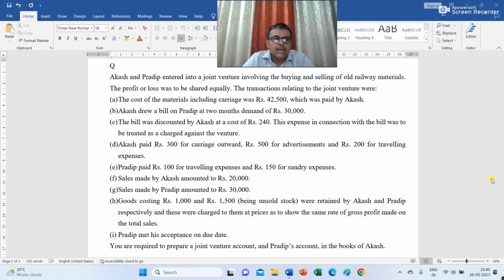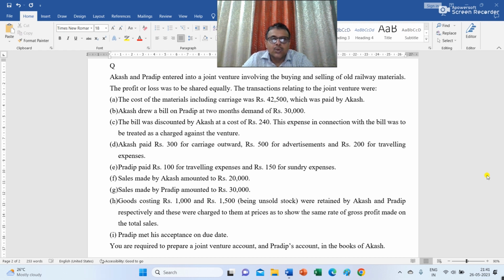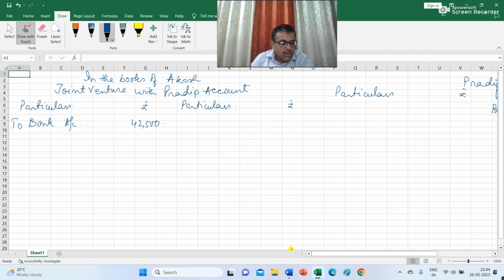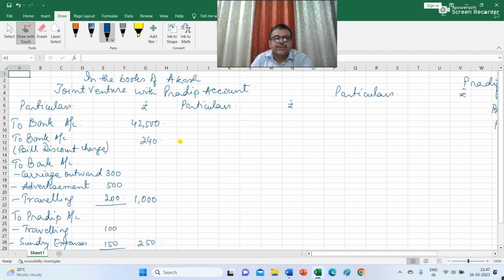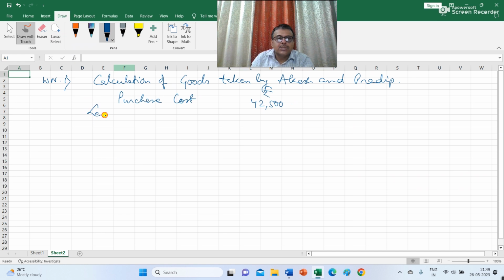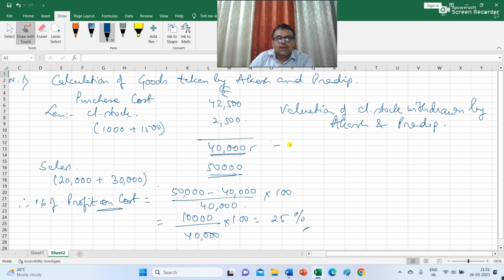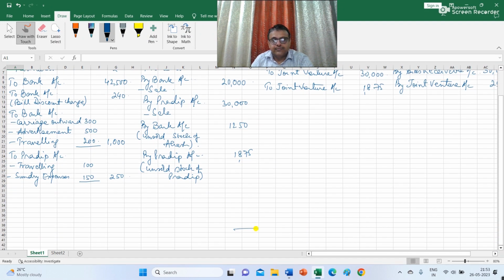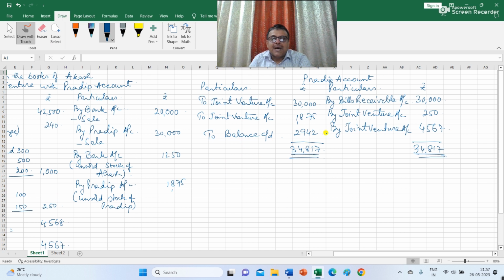Joint Venture - Lecture 4| CMA | Dr. Subrata Mukherjee | ICMAI | CA | B.Com